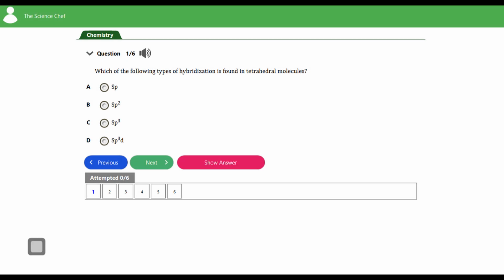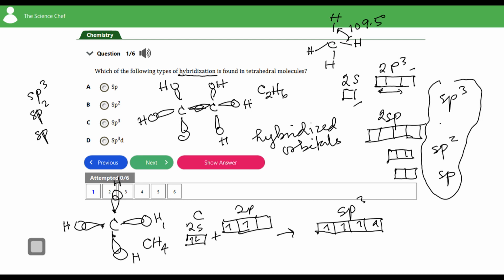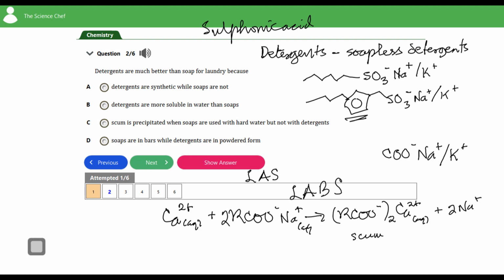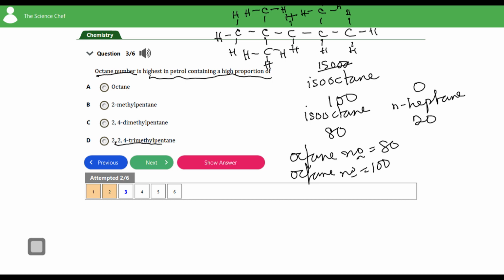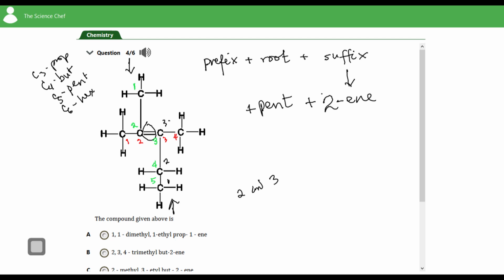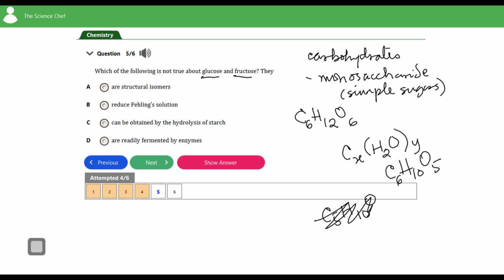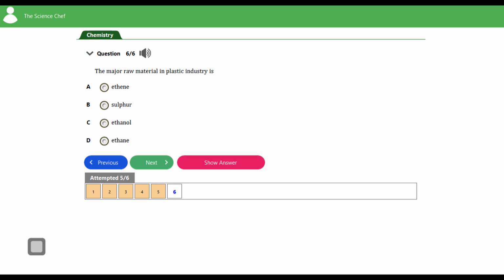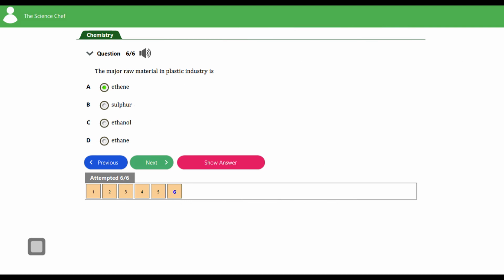2024 JAMB Chemistry | 2024 JAMB Preparations | Solutions to 2021 UTME Organic Chemistry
This video is the second part of our series on the 2023 JAMB Preparations. It is an indispensable tool for those preparing to write the JAMB Chemistry. It contains the detailed solution with clear explanation to the organic  chemistry questions  of the 2021 JAMB Chemistry examination and covers questions on hybridization of atomic orbitals, naming of hydrocarbons, uses of some organic molecules, soaps and detergents and many more!